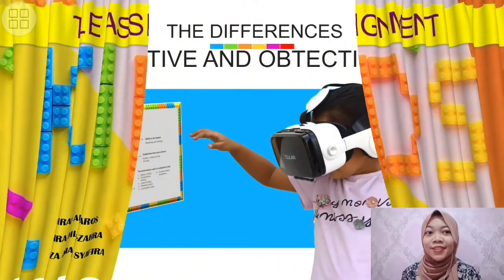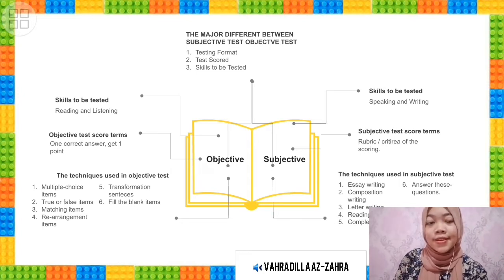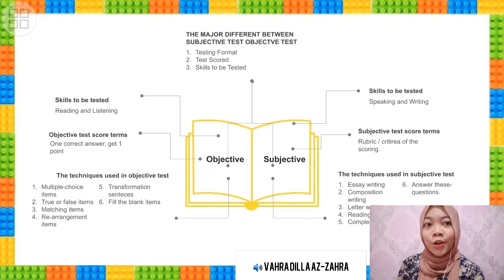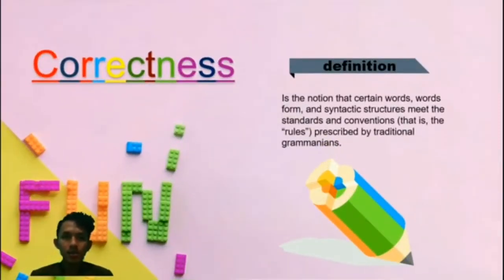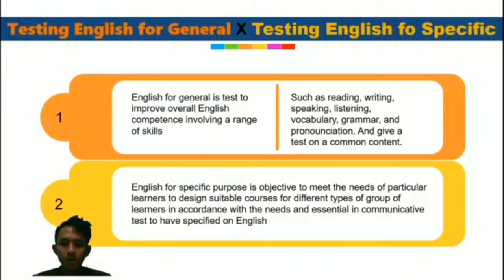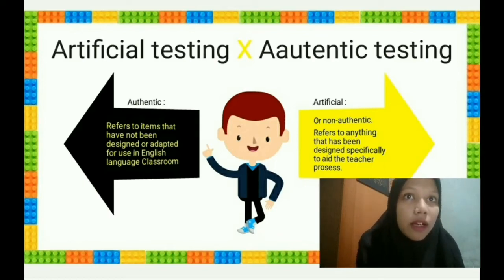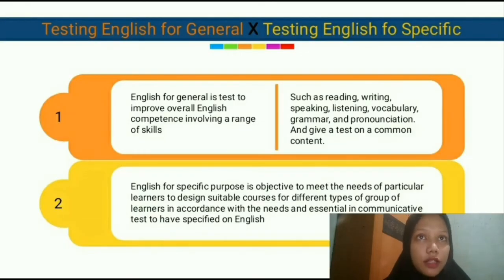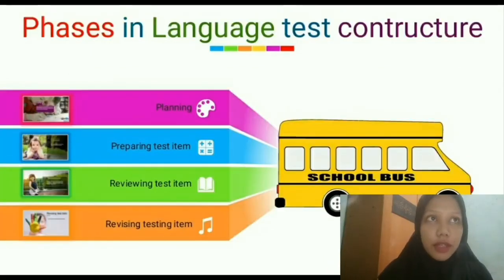Teaching and Learning Evaluation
1. Vahra Dilla Az-Zahra     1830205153
2. Roza Amaliyah Syafira 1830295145
3. Mahran Abdi Maros      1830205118